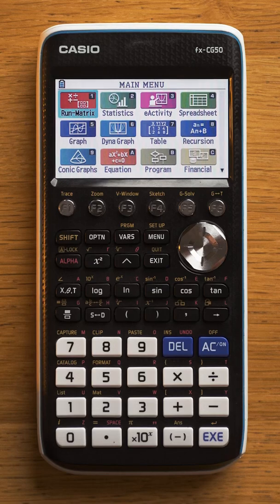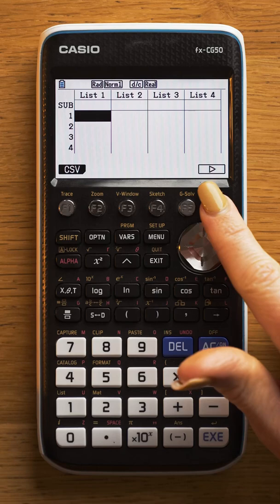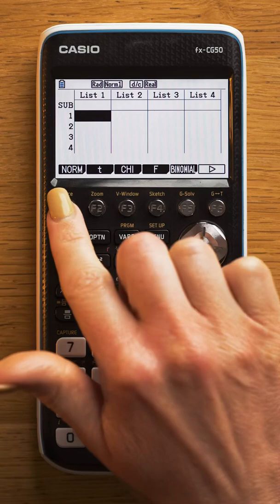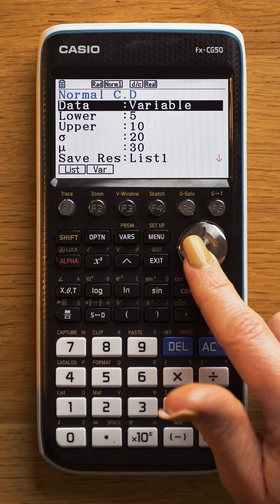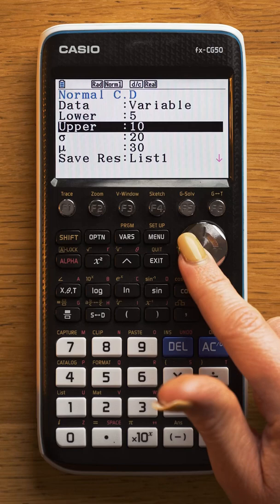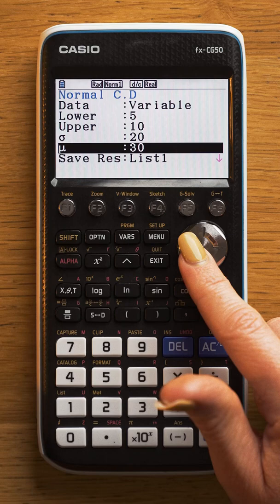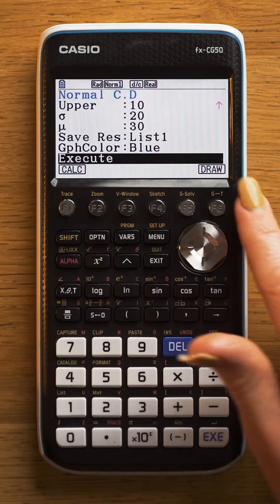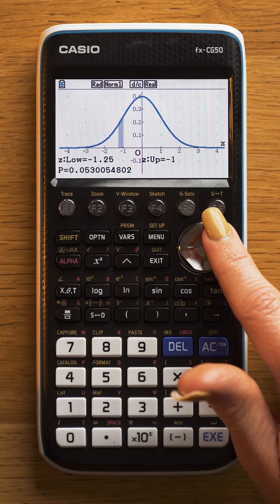[Casio fx-CG50 tutorials] Normal distribution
How to use your Casio fx-CG50 to..

*calculate a normal distribution probability
*draw a normal distribution graph (standardised)